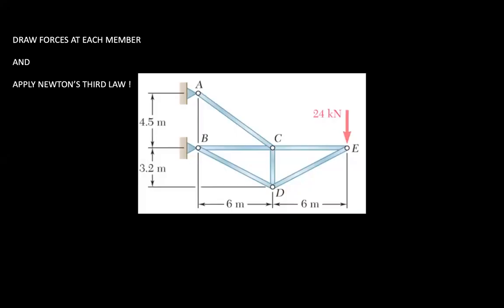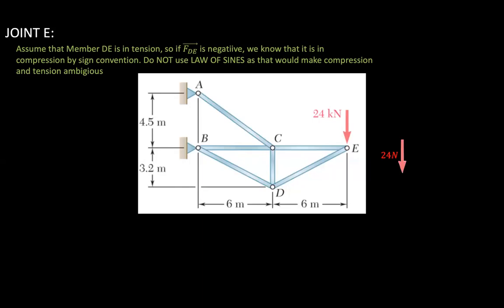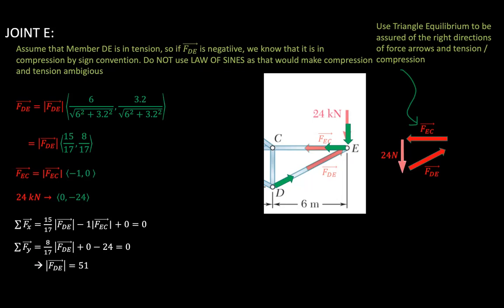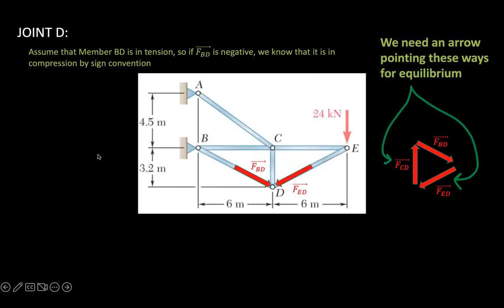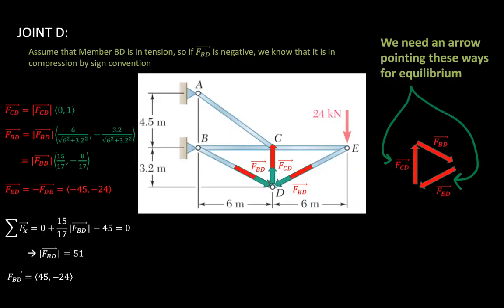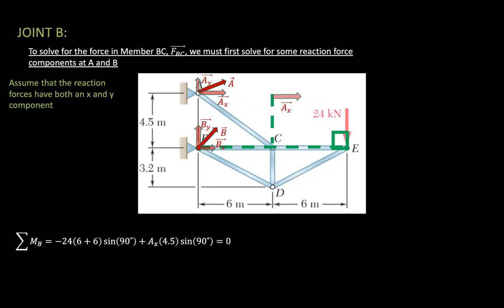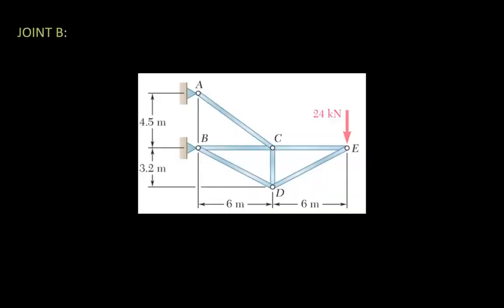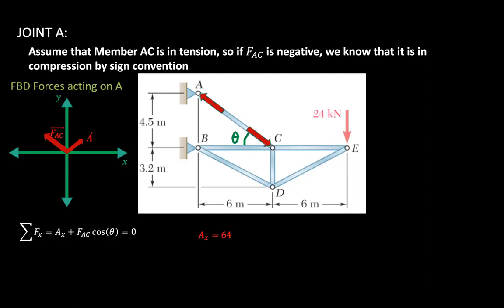Simple Trusses: The Method of Joints Example Problem